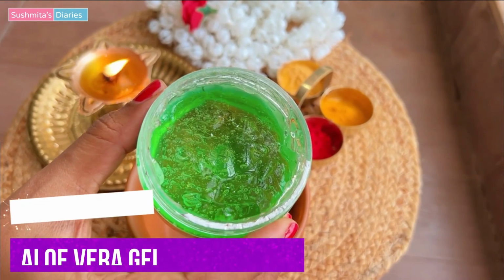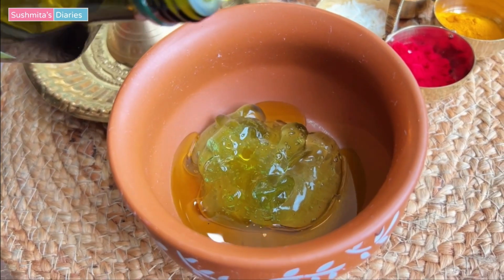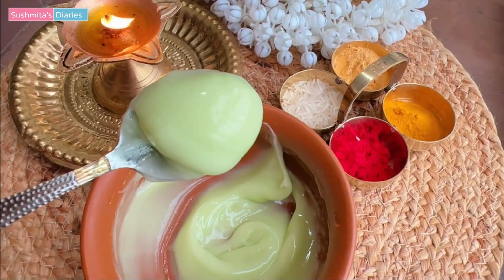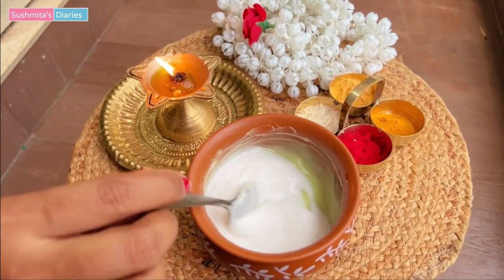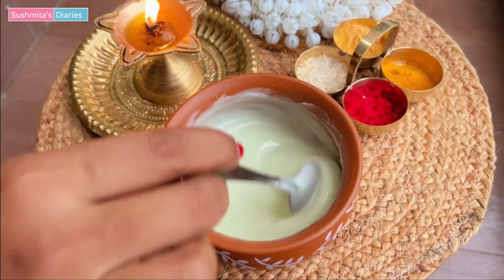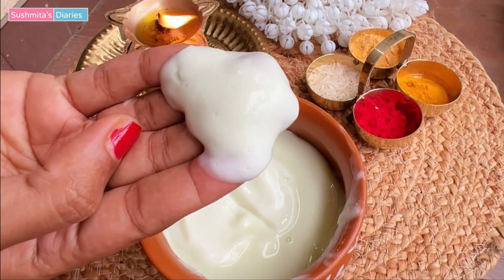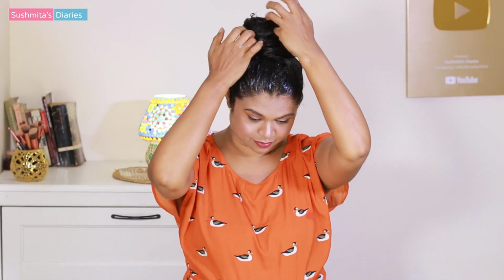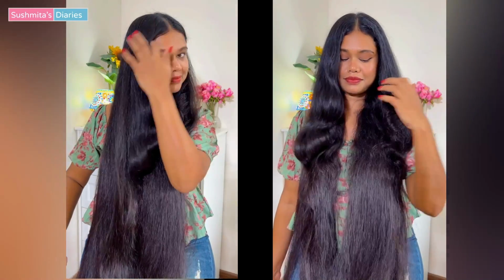DIY Deep Conditioning Coconut 🥥 Hair Mask for Shiny, Soft and Bouncy Hair | Sushmita's Diaries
DIY Deep Conditioning Coconut 🥥 Hair Mask for Shiny, Soft and Bouncy Hair.

Aloe Vera Gel (amazon)
Olive Oil (amazon)
Coconut Milk Cream (amazon)

Ingredients:
Aloe Vera Gel
Olive Oil
Coconut Milk Cream

Method:
Whisk Aloe and Olive Oil till fluffy.
Add Coconut Cream and whisk again till buttery in consistency.

Application:
Apply on slightly wet hair lengths. No need to apply on the scalp.
Leave it on for 30 minutes and rinse with plain water.
Can be applied post shampoo on clean hair.
Steam the hair with the mask on, for better results.

Storage:
Can be stored in the fridge for 2 days.

DIY Korean Rice Gel For GLASS SKIN | Result Of This RICE FACE CREAM Will Shock You!

घर पर बनाये कलौंजी तेल. गंजेपन,सफ़ेद बालों का अचूक उपचार| DIY Kalonji Oil For Baldness, White Hair :